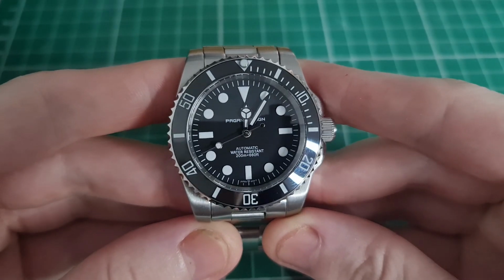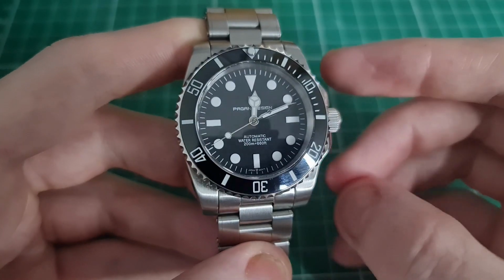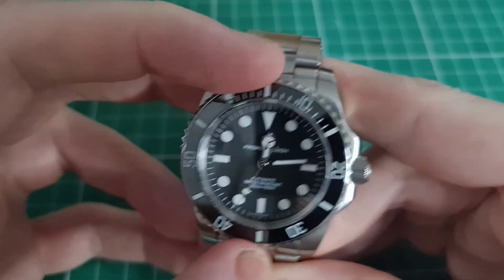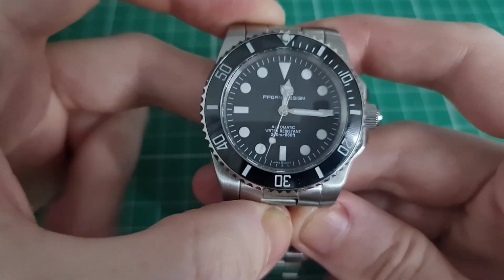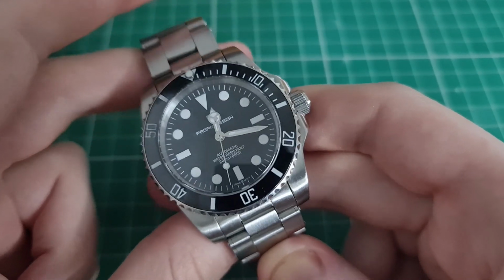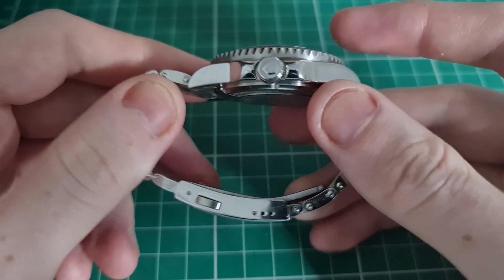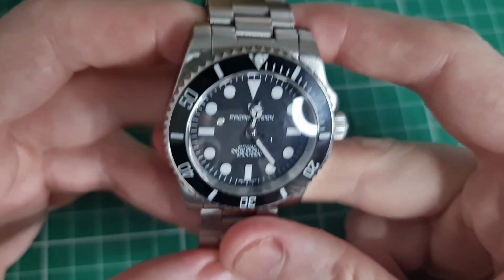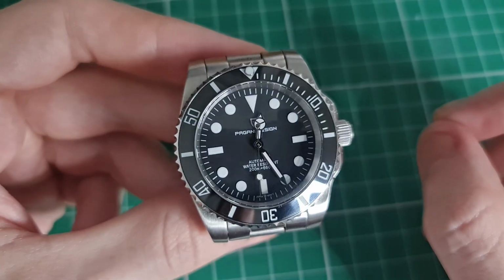Are The Changes Worth It? - Pagani Design PD-1694 Submariner Homage Review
Pagani are back with an update to their Submariner homages. This piece is the no date we've been waiting for. Available with the Miyota 8215 or the NH35.